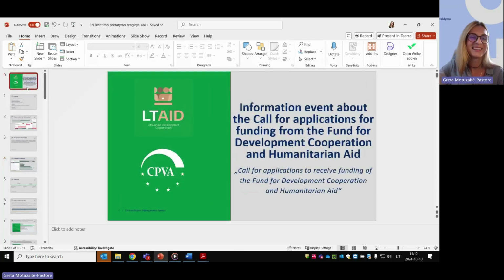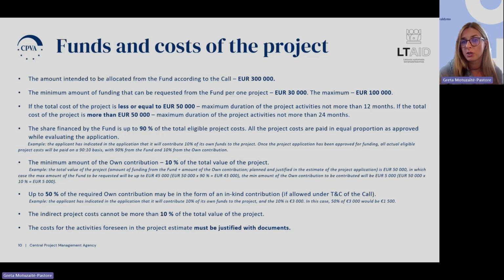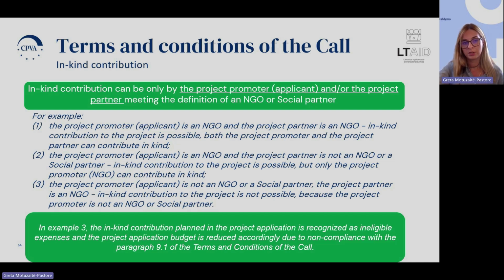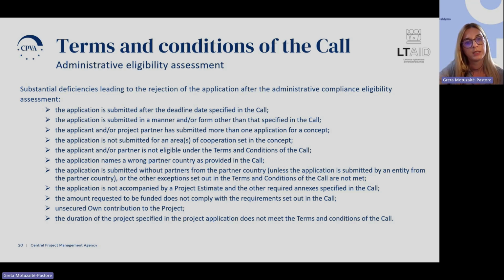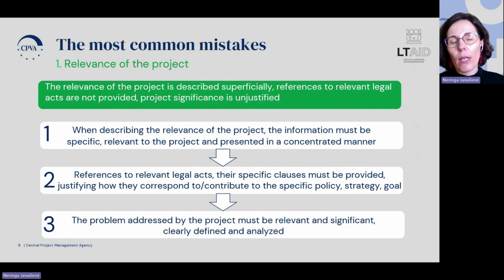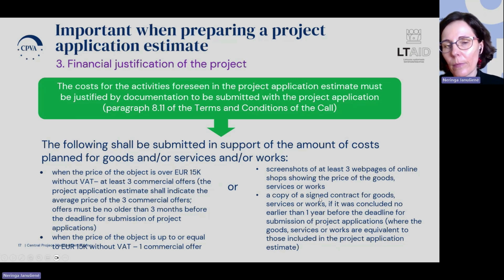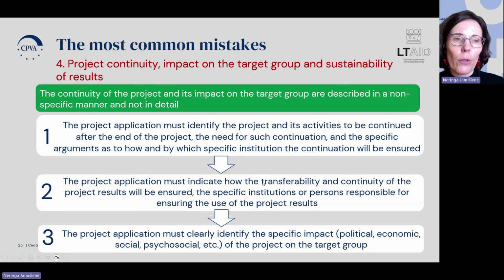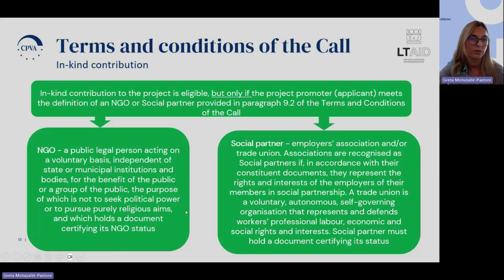Call for applications for funding from the Fund for Development Cooperation and Humanitarian Aid